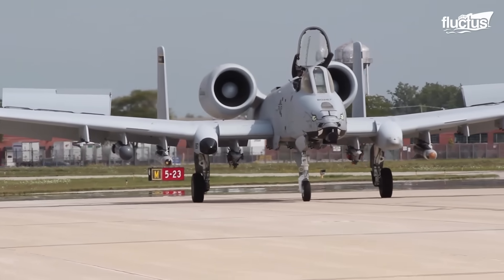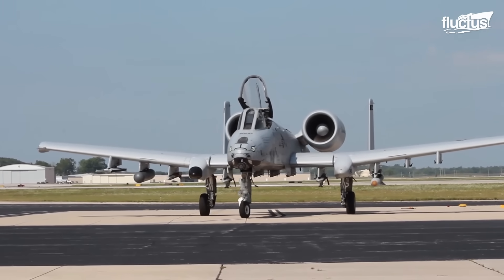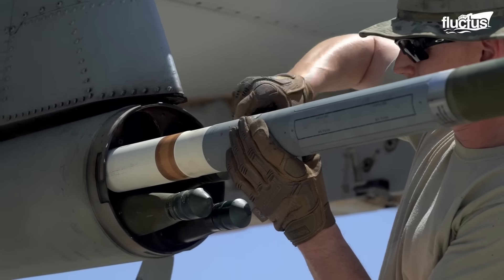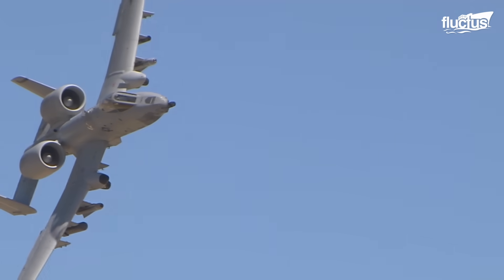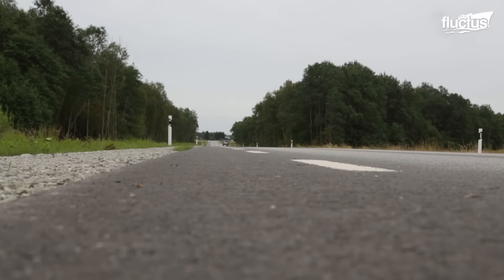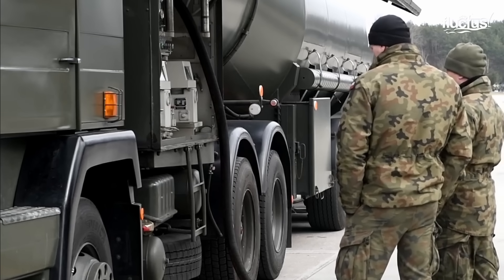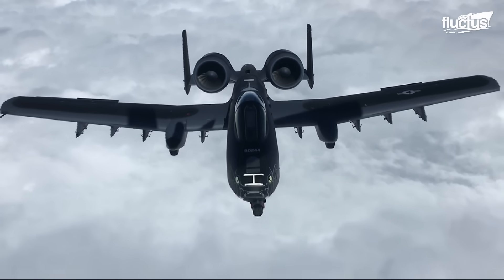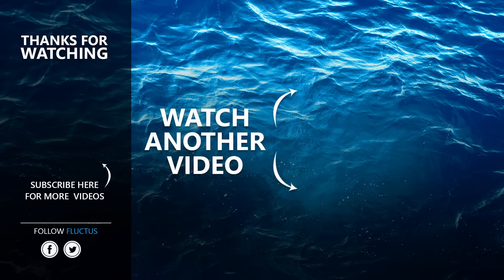A-10 Thunderbolt: US Air Force Most Feared Tank Aircraft Ever Made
Welcome back to the Fluctus Channel for a feature on the A-10’s history, the technology that has made it still viable today, and the future of close air support missions.